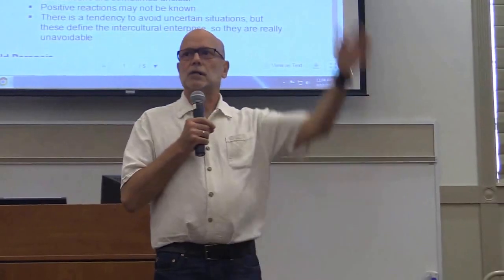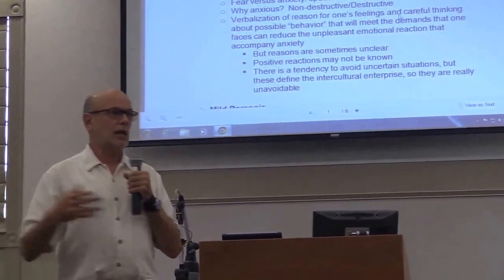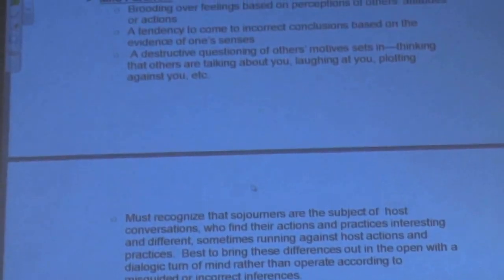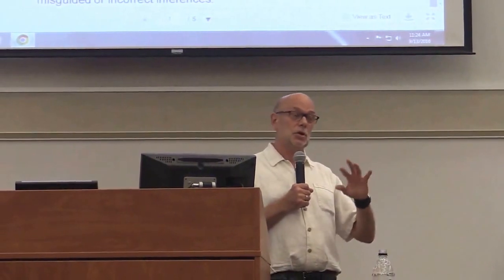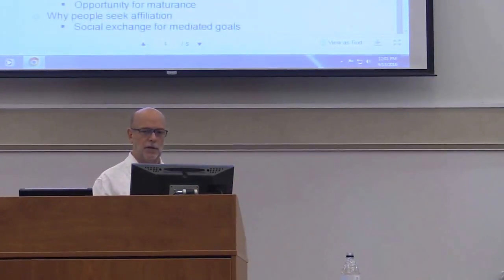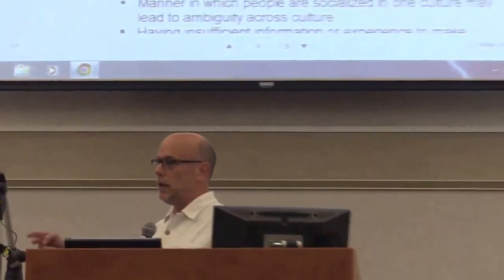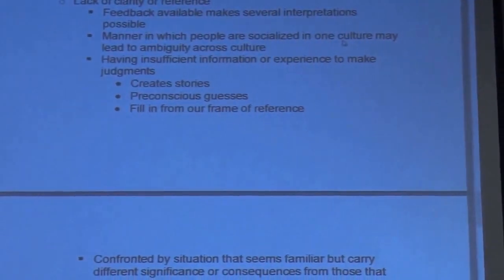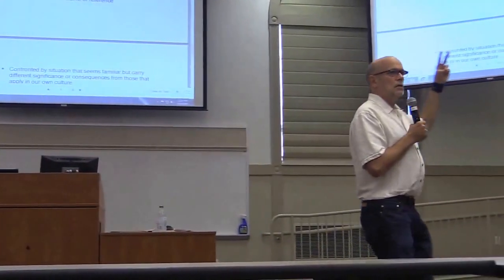[Comm 220] Chapter 2 Lecture 2